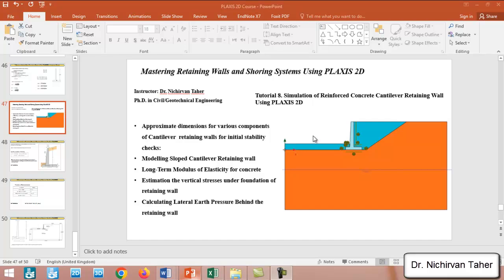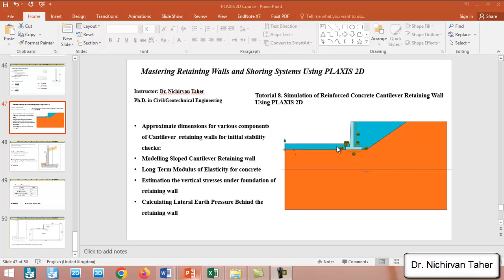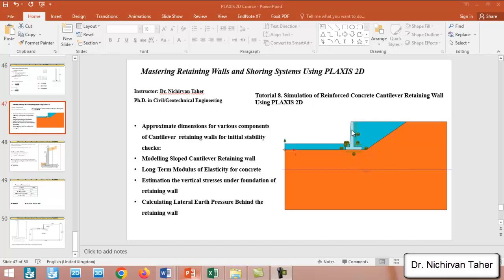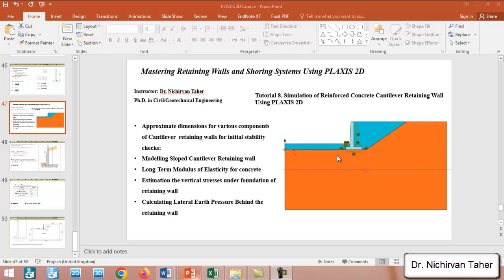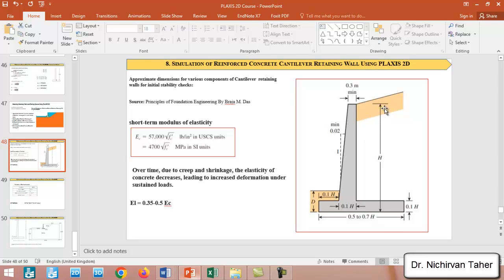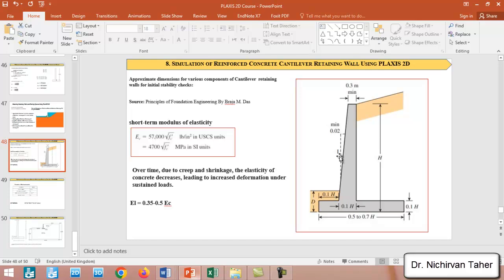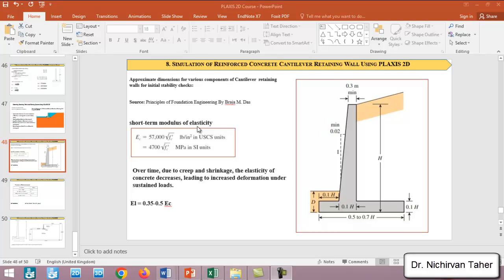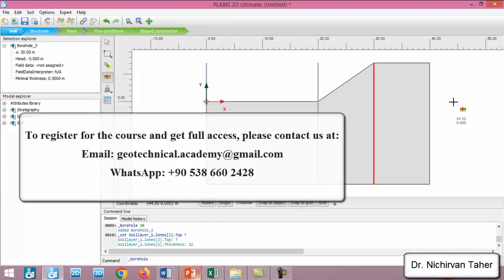Tutorial 8. Simulation of Reinforced Concrete Cantilever Retaining Wall Using PLAXIS 2D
In this tutorial, the simulation of a reinforced concrete cantilever retaining wall is conducted using PLAXIS 2D. The approximate dimensions for various components of the cantilever retaining wall are determined for initial stability checks. A sloped cantilever retaining wall is modeled, and the long-term modulus of elasticity for concrete is considered. The vertical stresses under the foundation of the retaining wall are estimated, and lateral earth pressure behind the wall is calculated to ensure structural stability.

𝐏𝐋𝐀𝐗𝐈𝐒 𝟐𝐃
𝐑𝐞𝐭𝐚𝐢𝐧𝐢𝐧𝐠 𝐖𝐚𝐥𝐥𝐬